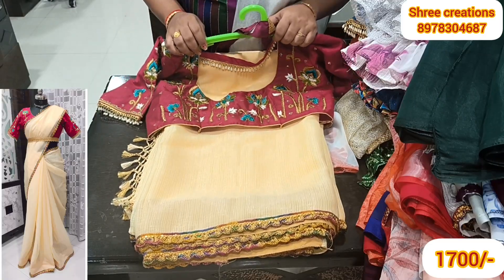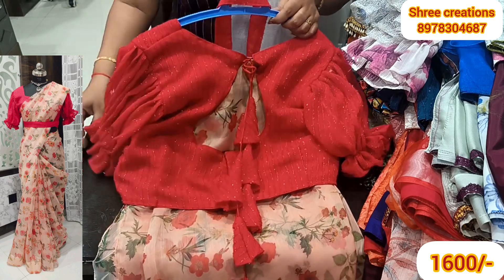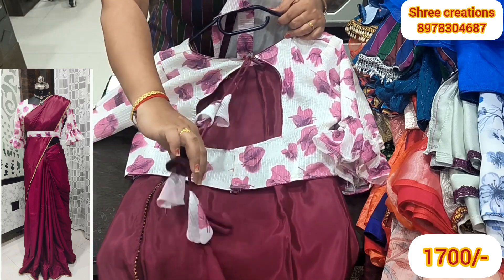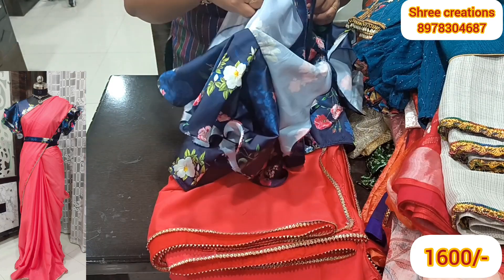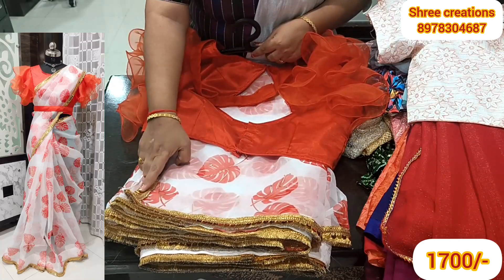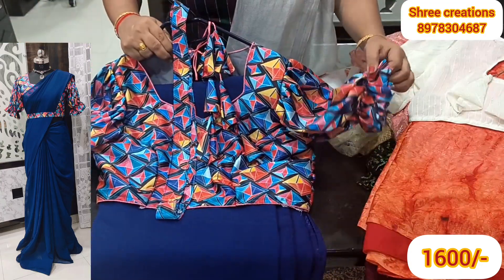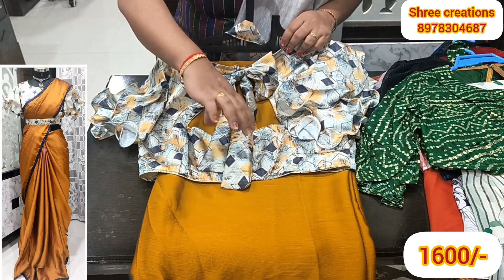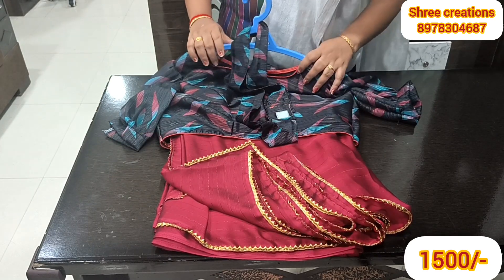||Most Trending falling Ready to wear sarees||starts @ 1400/- only||Shree creations||